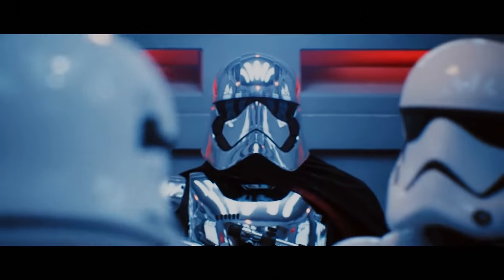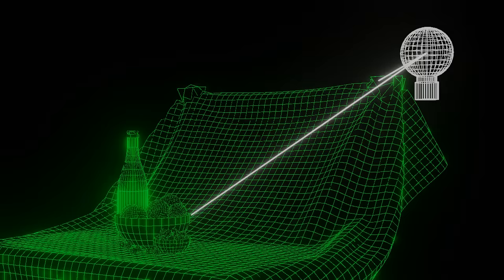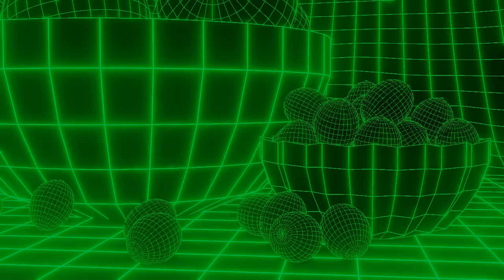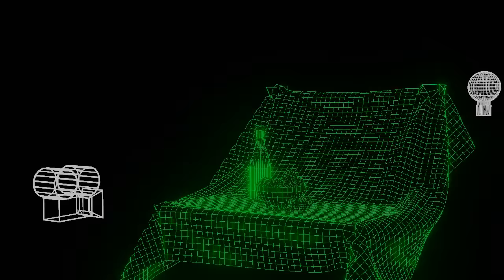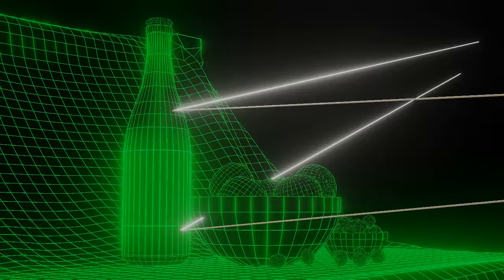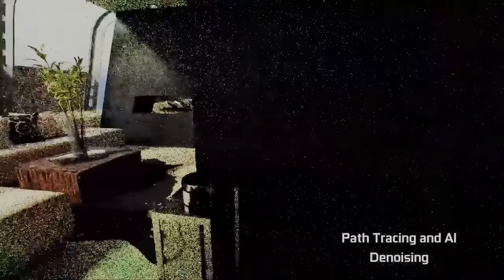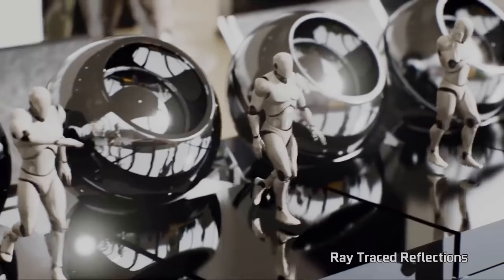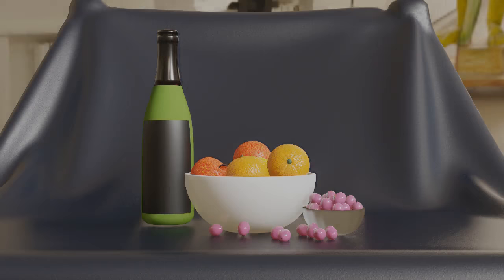Raytracing Explained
My explanation of how to render 3d computer graphics with raytracing.